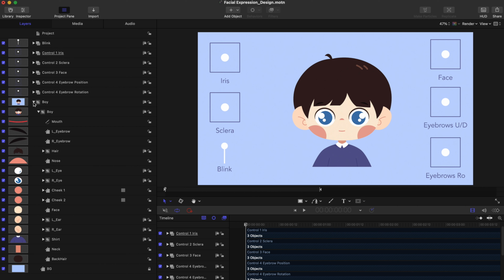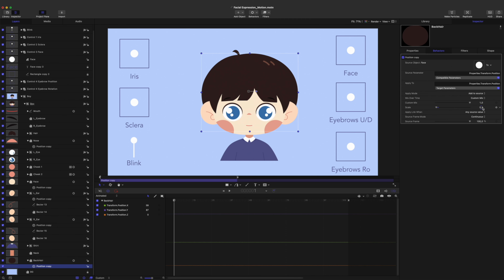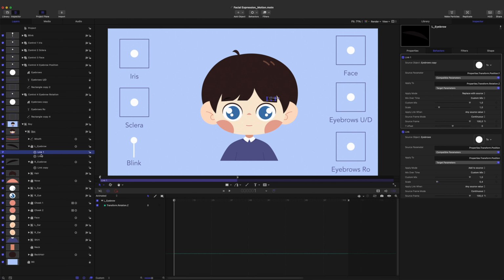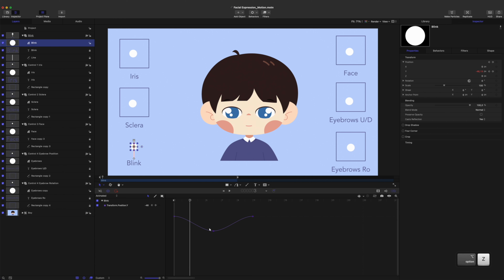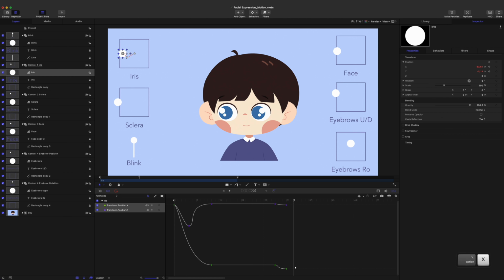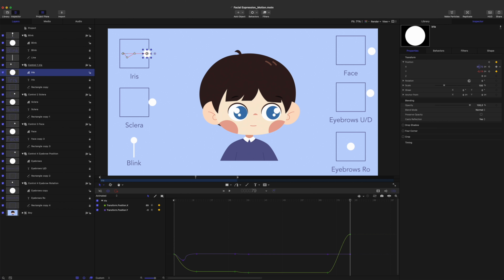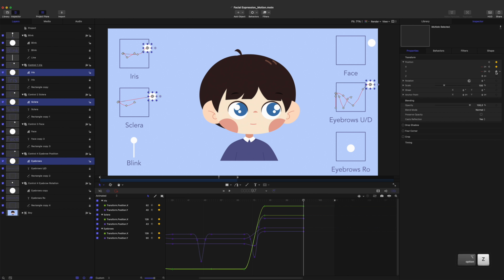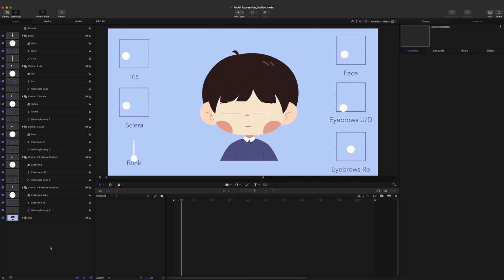Simple Character Face Rig Animation in Apple Motion 5 Tutorial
In today's video, we'll show you how to create a simple facial rigging animation with Apple Motion 5 without using any third-party plugins.

This is a detailed step-by-step tutorial video on how to quickly set up separate rigs for each part of the character's face, then use these rigs to animate the character's facial expressions. This method of animating will help you create lifelike characters easily without having to spend a great amount of time.

3 steps to create a face rigging animation with Apple Motion:

0:11 Design
01:05 Rig
07:34 Animate

The project files of this tutorial is available to download on our

♥ Feeling generous today? Send our Motion team a cup of coffee to support us create more Motion tutorials